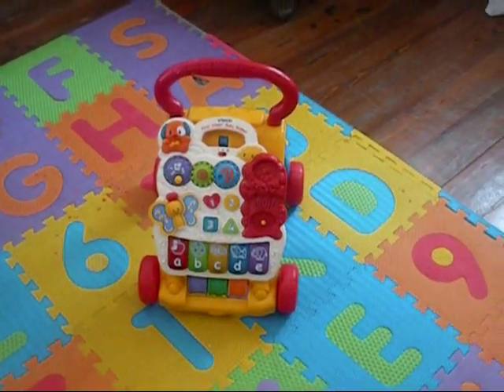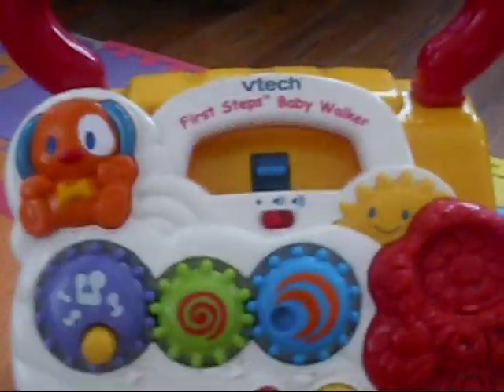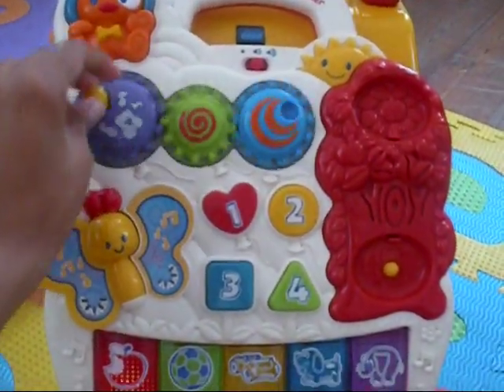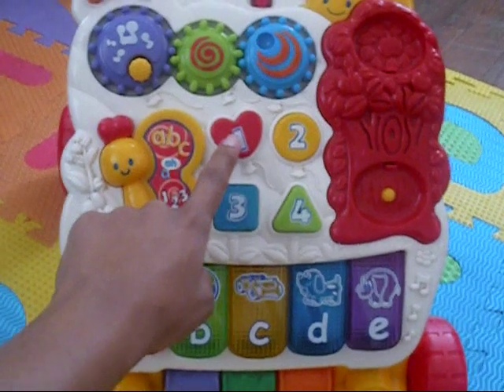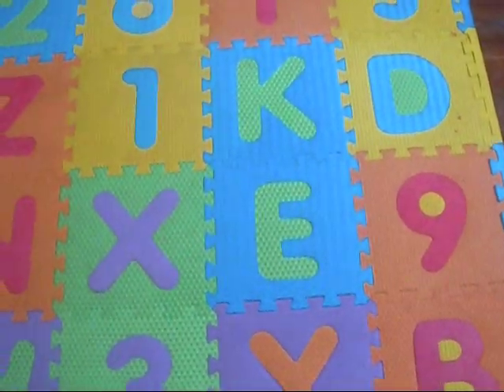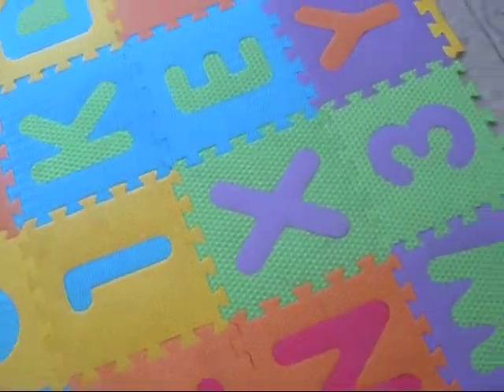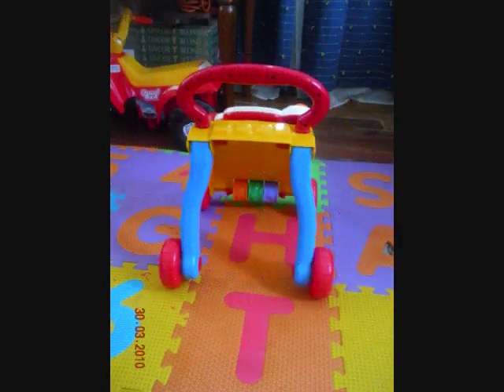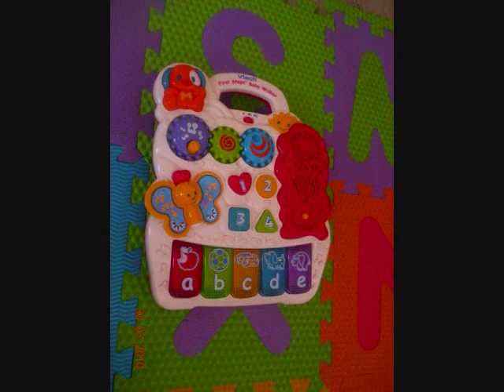Vtech first steps baby walker and Alphabet & Number Puzzle mat product review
vtech first steps baby walker product review

Alphabet and Number Puzzle Mat